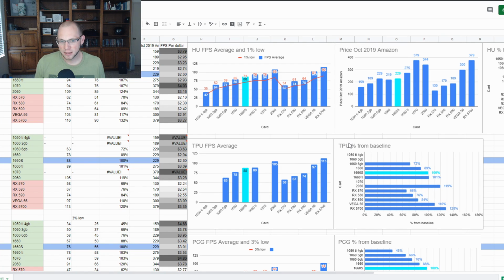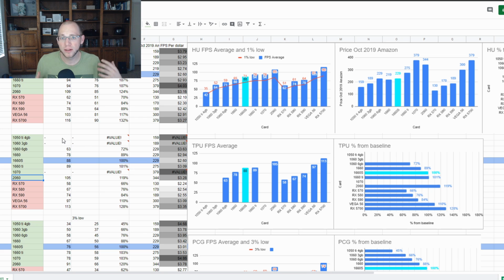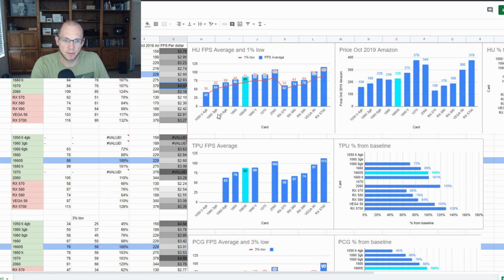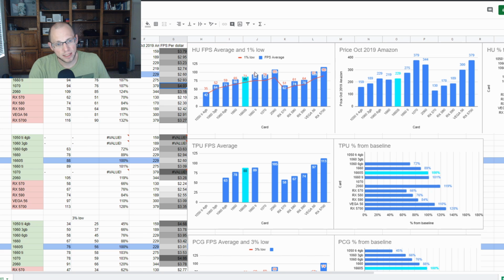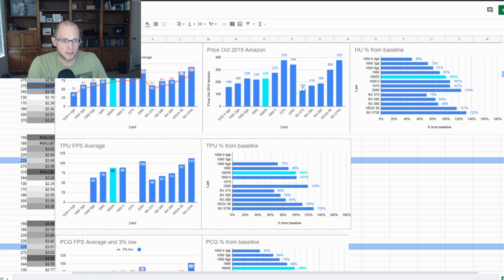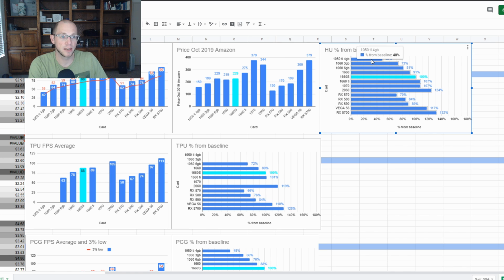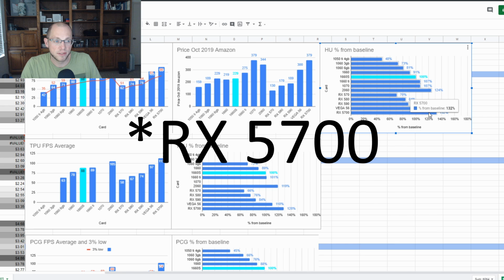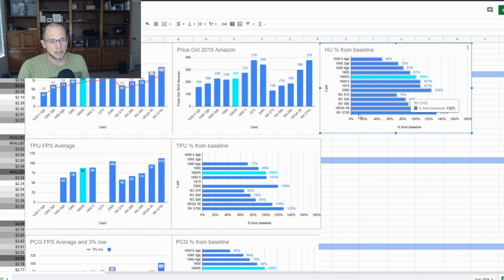Nvidia 1660 SUPER talk. New price/performance king?